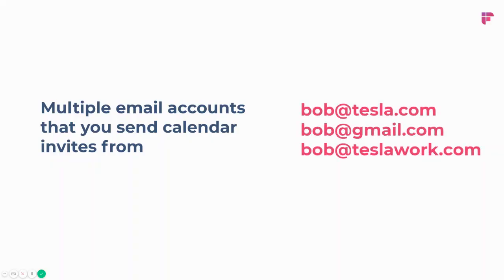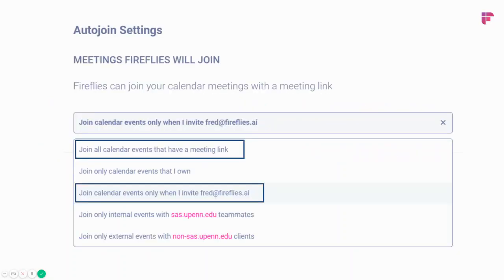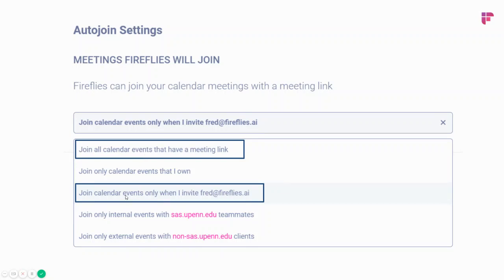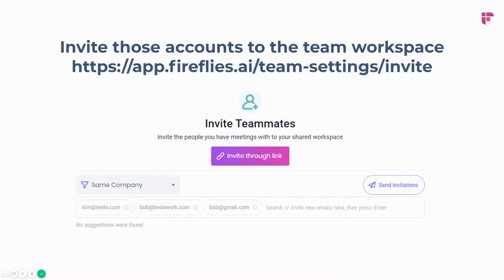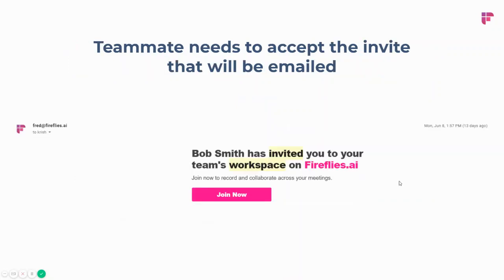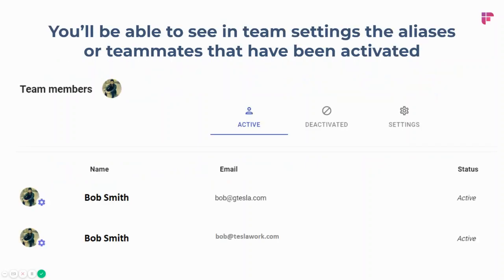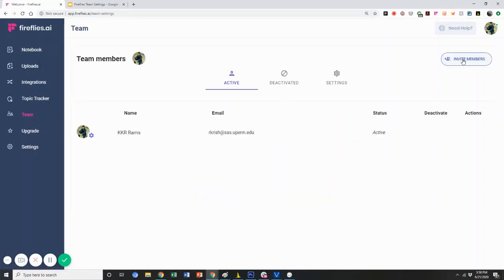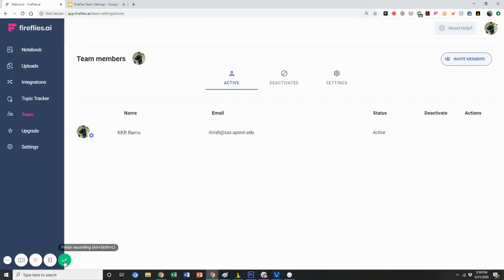Invite Fireflies To Meetings From Multiple Aliases Or From Teammate Emails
If you have multiple email aliases that you want Fireflies to recognize invites from or if you have teammates sending calendar invites, this video will show how you can get Fireflies to join those meetings, transcribe them, and put them in one shared notebook.